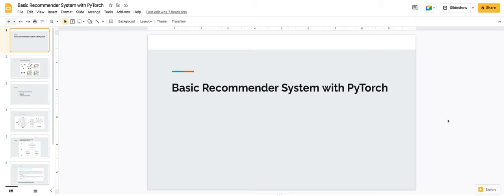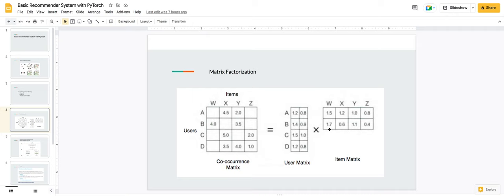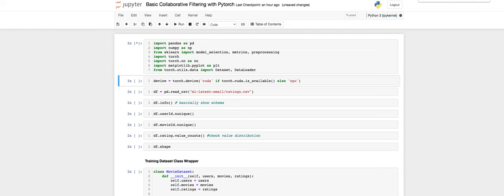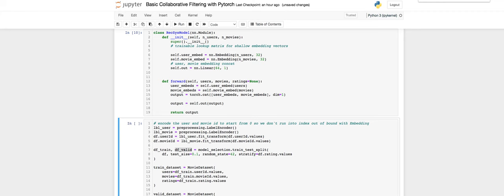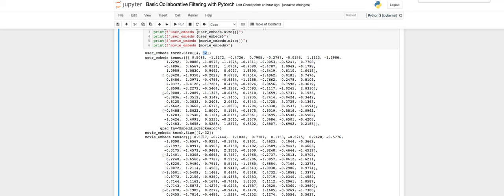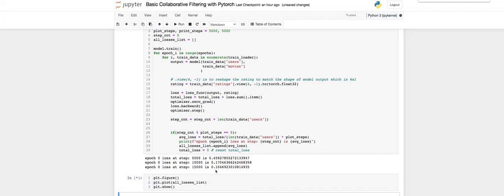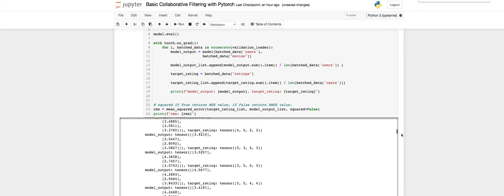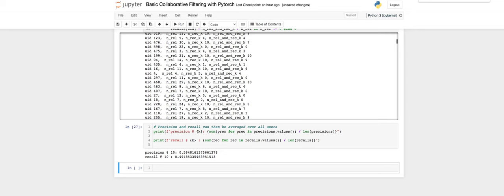Building Recommender System with PyTorch using Collaborative Filtering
Welcome to this video! In this video, we covered how to implement a basic recommendersystems using Collaborative Filtering and deeplearning with pytorch . It also covers evaluation metrics such as RMSE and Recall@k.

Likes 👍🏼, subscribes 🔔 and sharing are always much appreciated and will be my motivations to make more videos! 🙌🏼